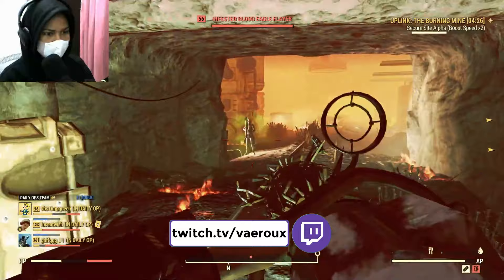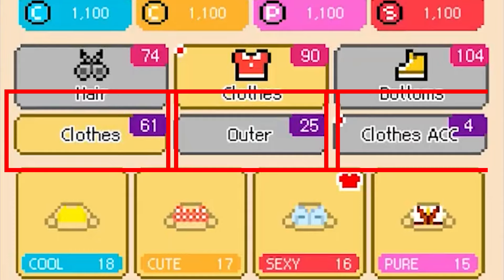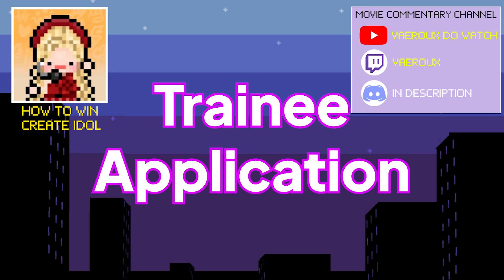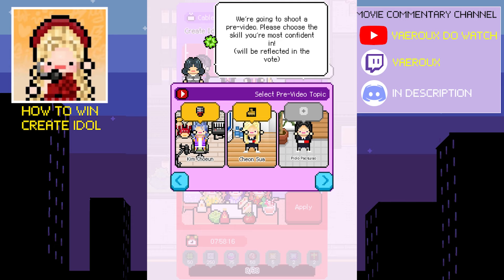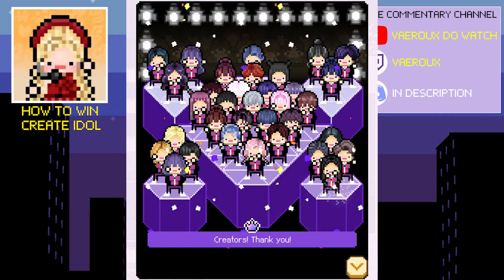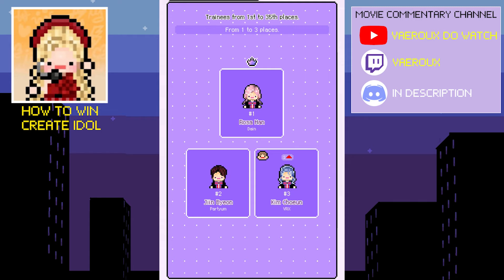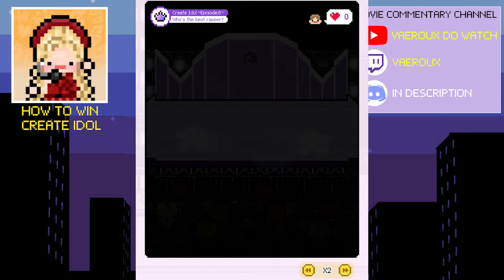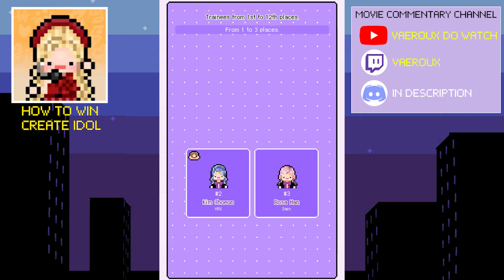How to WIN CREATE IDOL *Complete Tutorial* 🏆 | Monthly Entertainment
Here is the complete monthly entertainment create idol tutorial that I've promised for months!
The main goal here is to win the top 5 in Create Idol, if your trainee gets into the top 5 they will debut in a group with the rest of the top 5.

Any of your votes will help me so much! I’ll appreciate it *insert love emojis